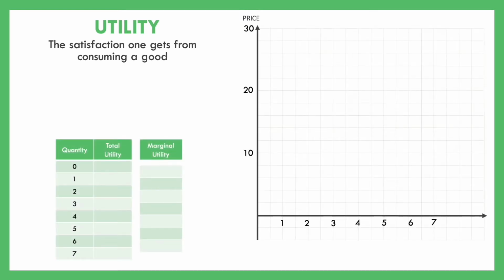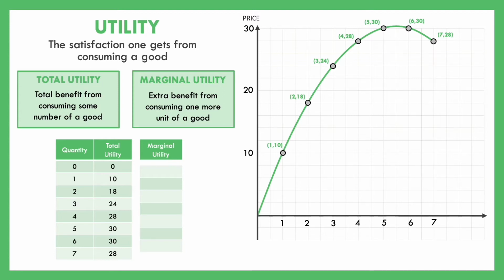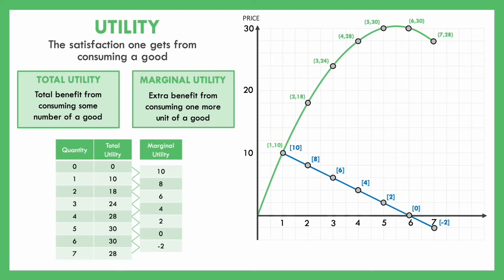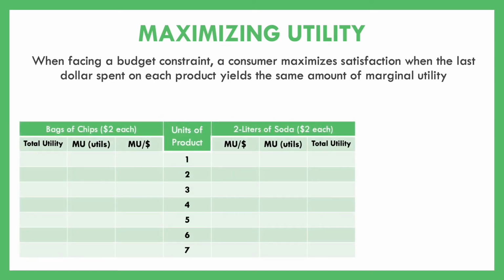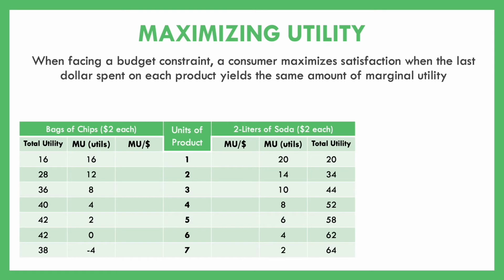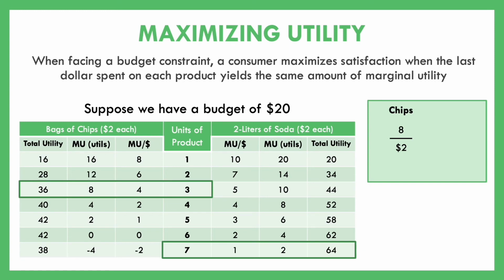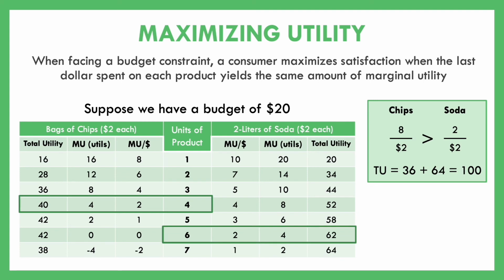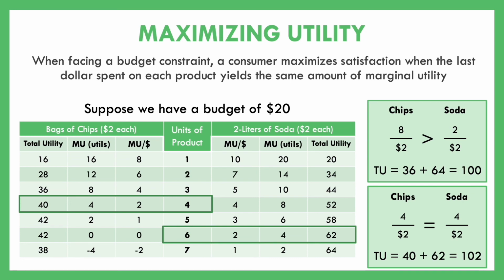Utility + Consumer Theory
0:00 - Intro
0:27 - Total Utility
1:36 - Marginal Utility
4:40 - Utility Maximizing Rule
6:05 - Example: Utility Maximization